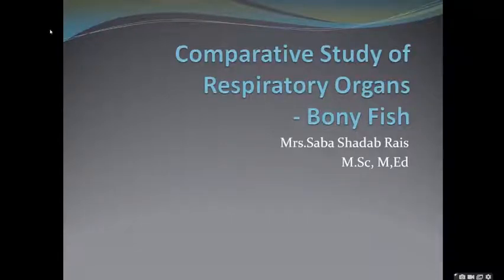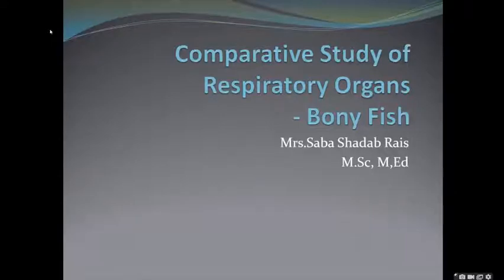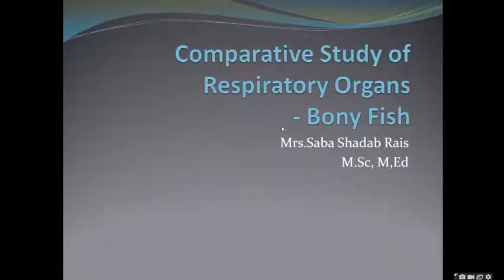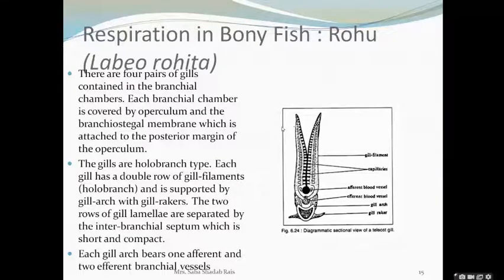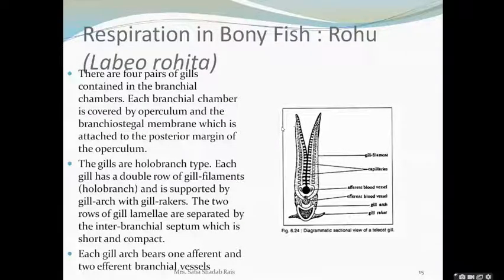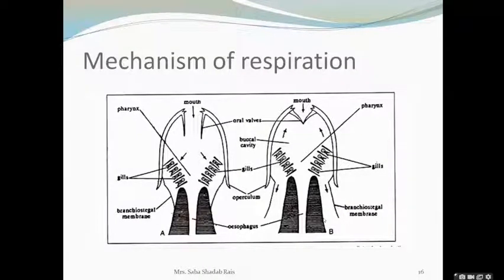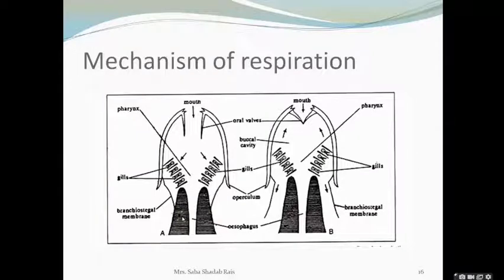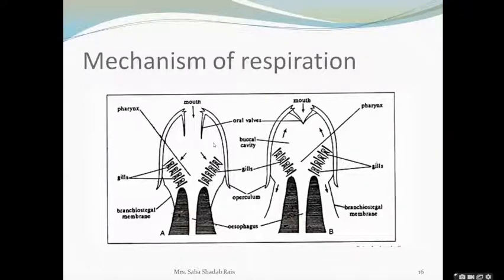Respiration in Rohu (Labeo rohita) I Comparative Study of Respiratory Organ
I had discussed about respiratory organ of Bony Fish in two lectures.
This is lecture I in which I had discussed about Rohu (Labeo rohita) it's function & characteristics. I had also discussed Mechanism of respiration here.
In this video series I had discussed
 Comparative study of respiratory organs (structure and function):
Earthworm, Spider, Any bony fish (Rohu/Anabas/Clarius),Frog
and Pigeon.
 Structure of lungs and physiology of respiration in man
 Comparative study of circulation: (a) Open and Closed type, (b)
Single and Double type.
 Types of circulating fluids- Water, Coelomic fluid, Haemolymph,
Lymph and Composition of blood
 Comparative study of hearts (structure and function): Earthworm,
Cockroach, Shark, Frog, Crocodile and Pigeon.
 Structure and mechanism of working of heart in man.